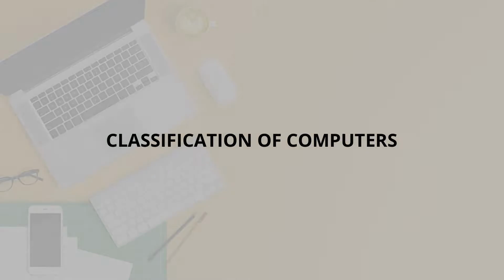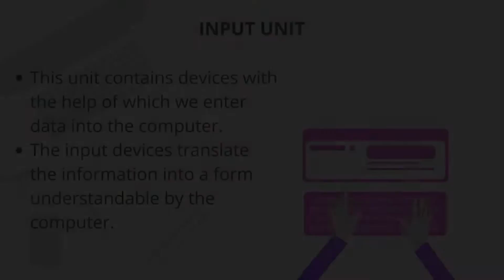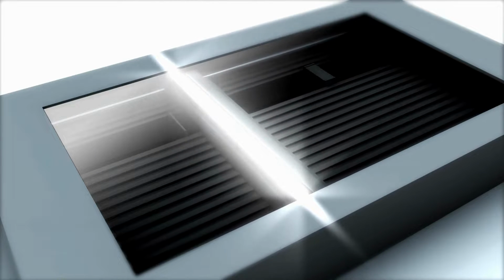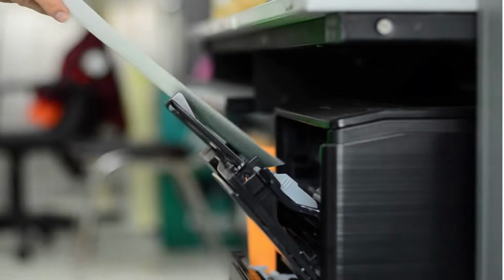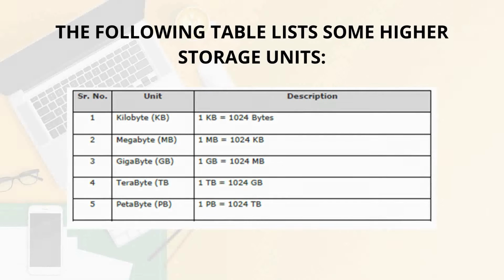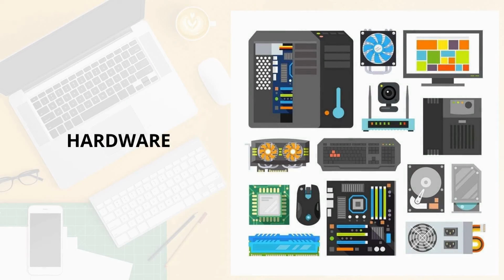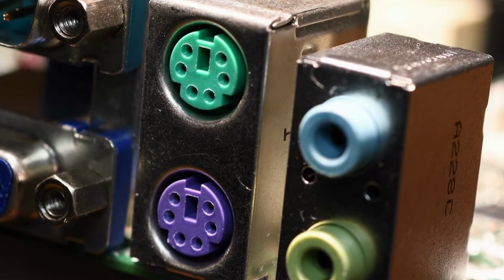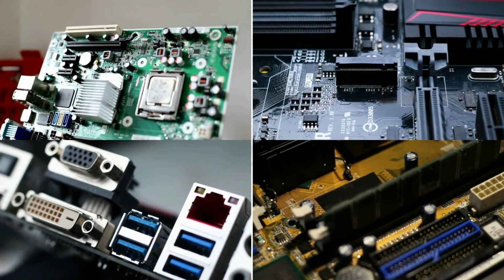COMPUTER FUNDAMENTALS Part2